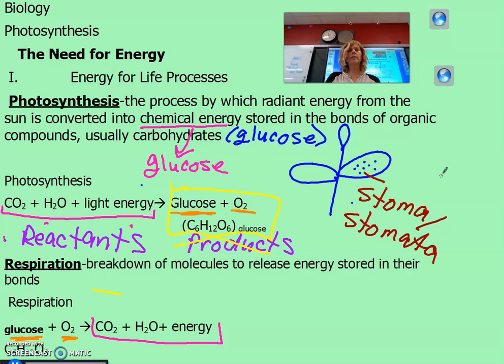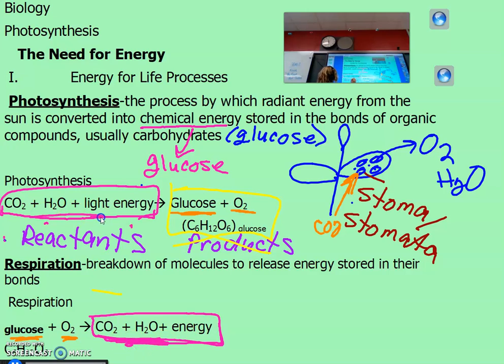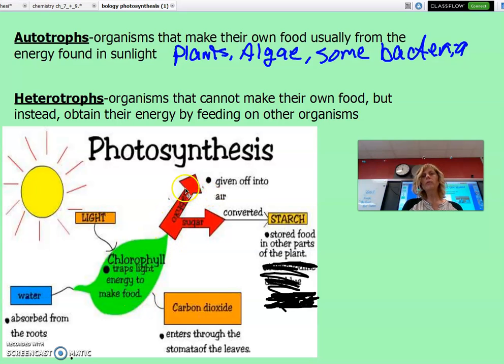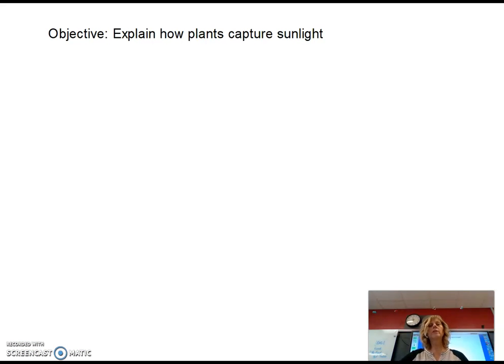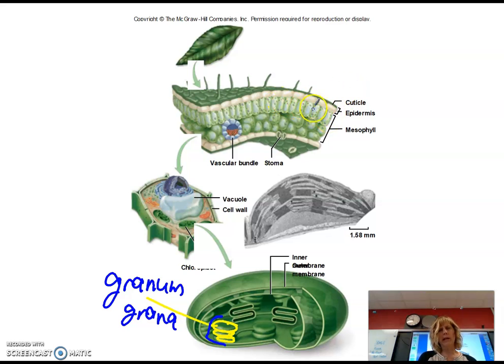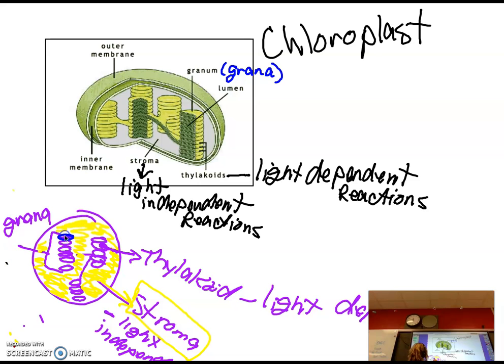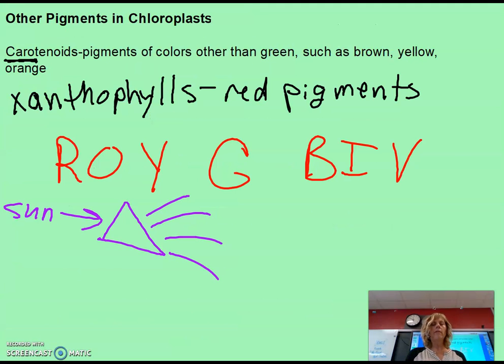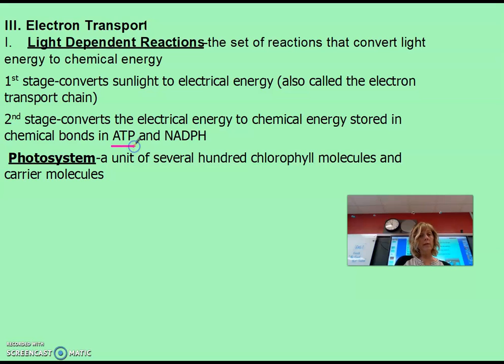Intro to Photosynthesis